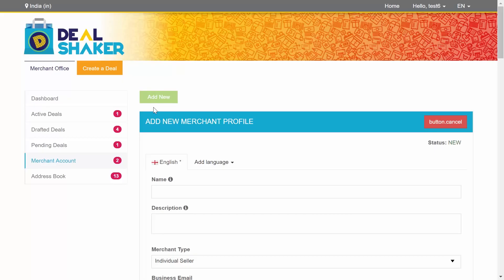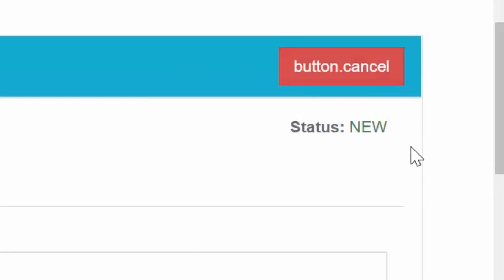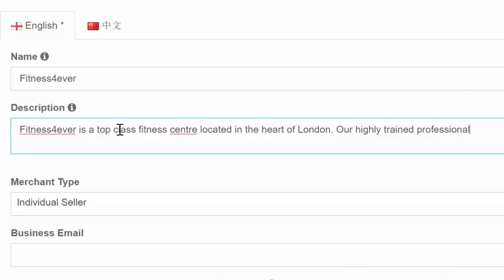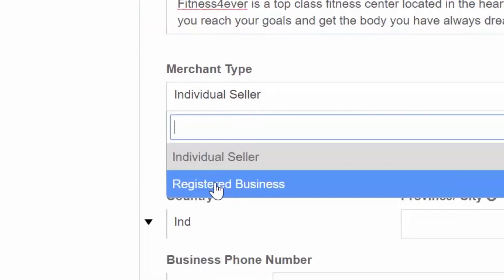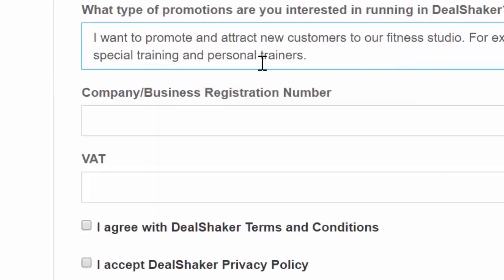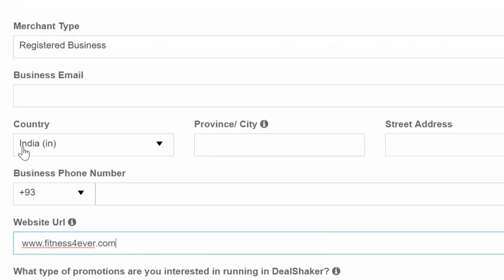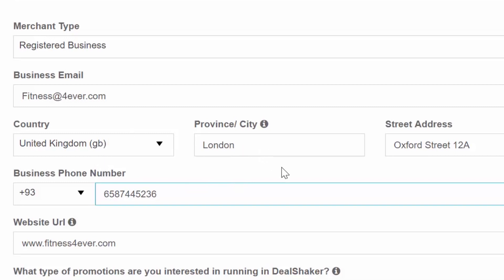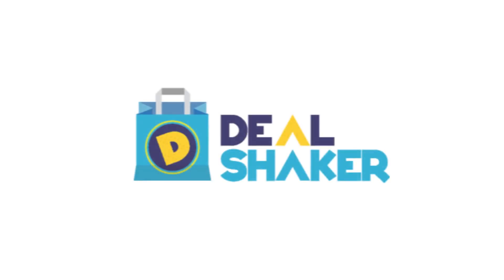DealShaker Tutorials - Merchant Profile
DealShaker is a virtual advertising platform that empowers both merchant to consumer and consumer to consumer product and service deal promotions.